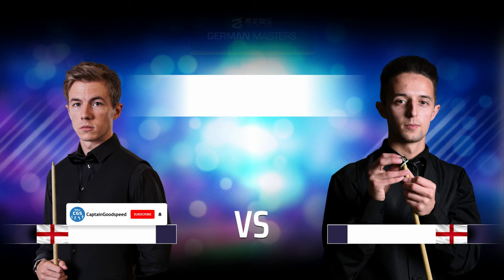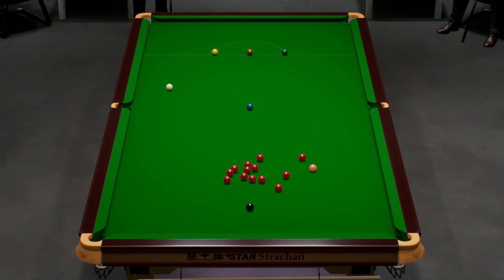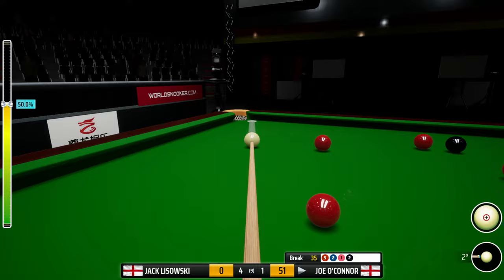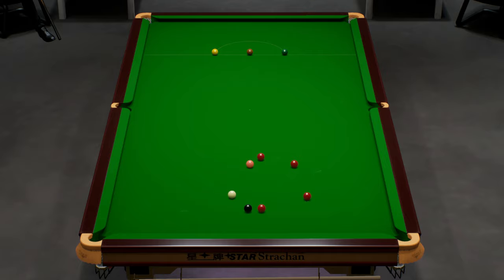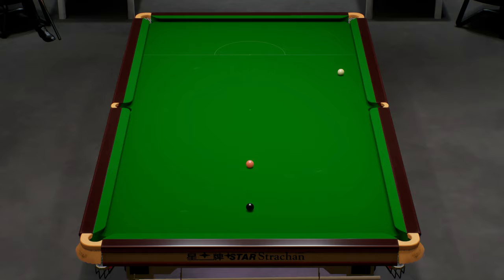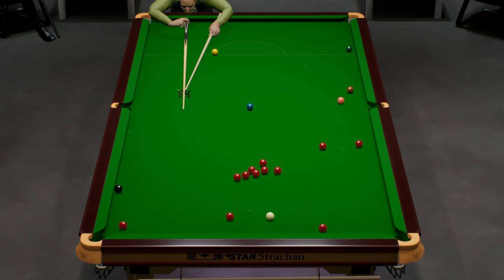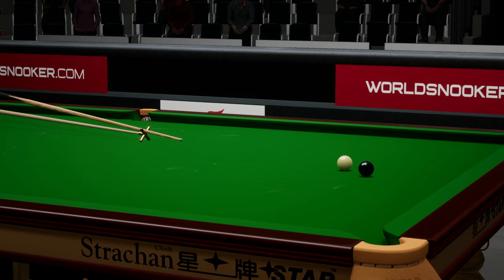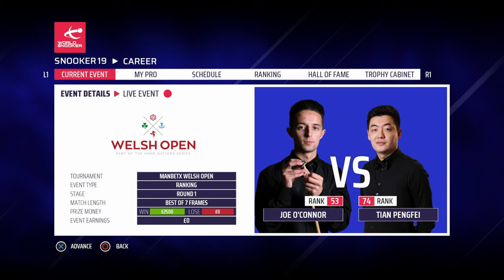A HUGE COMEBACK?! | Snooker 19 Rising Star Career (Joe O'Connor) #43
Welcome to the return of Snooker 19 to my channel: this is the Rising Star Career Mode with Joe O'Connor. Starting right at the bottom with no ranking points and ranked 128th in the world, let’s see if we can work our way all the way up to play the likes of Mark Selby, Ronnie O’Sullivan and Judd Trump and go on to win the biggest titles and become the coveted world number 1 player! We’ll be playing on HARD difficulty with MASTER+ aiming aid and LONG matches! Strap in tight – it might be a long one! Can we break Stephen Hendry’s record of 7 World Championship titles? Let’s find out!